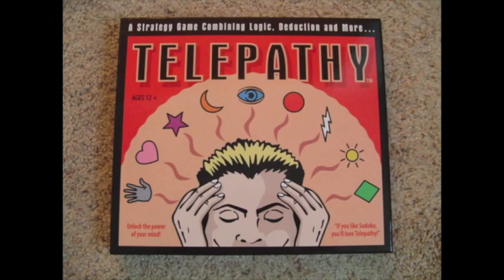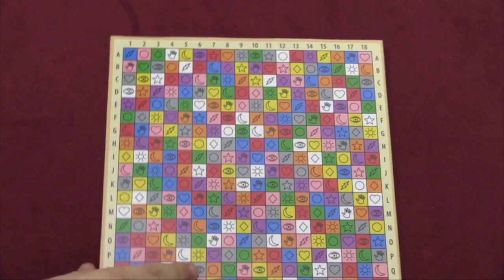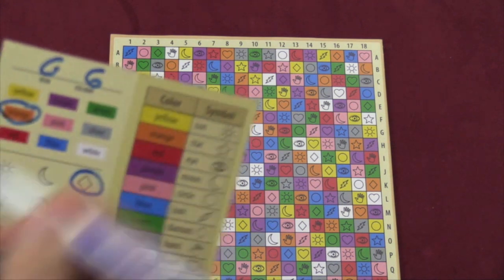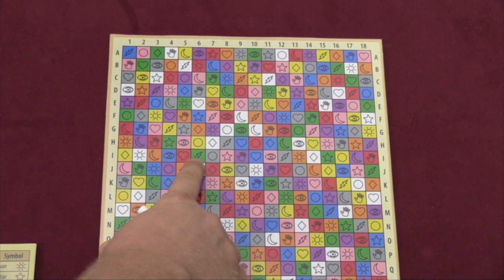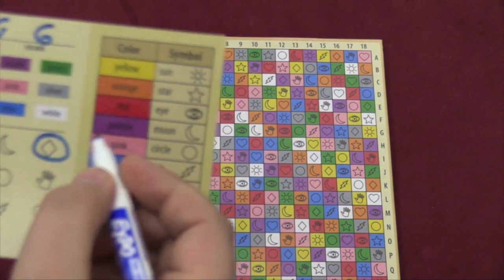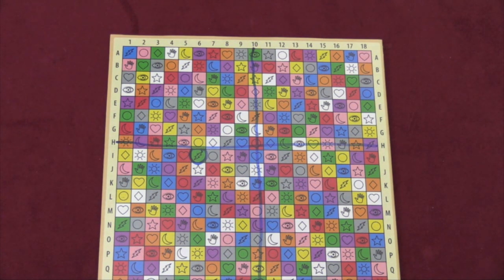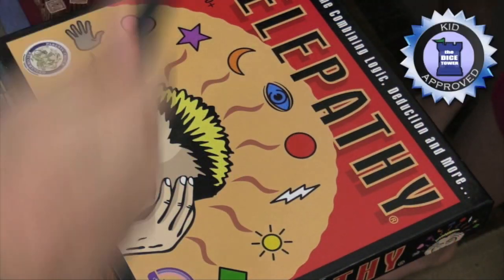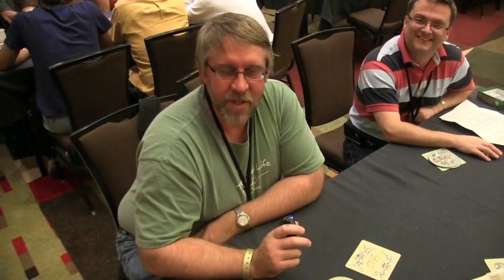Telepathy Review - with the Vasel Girls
Tom, Melody, Amy, and Holly take a look at this two player deduction game